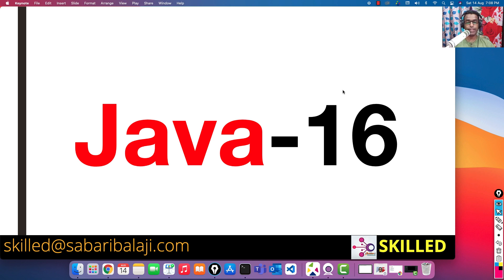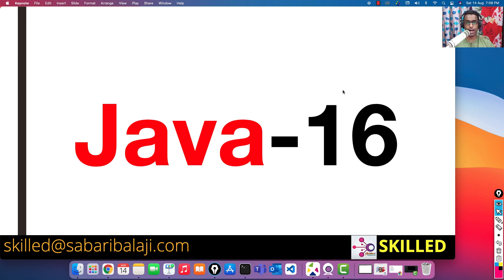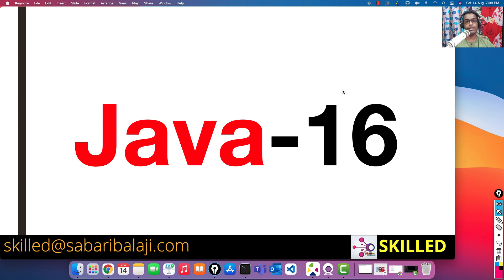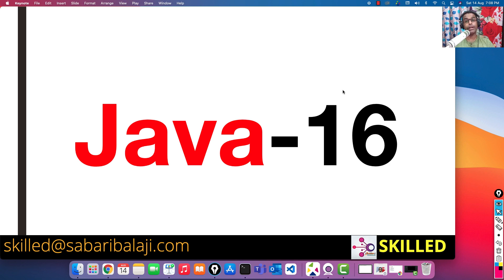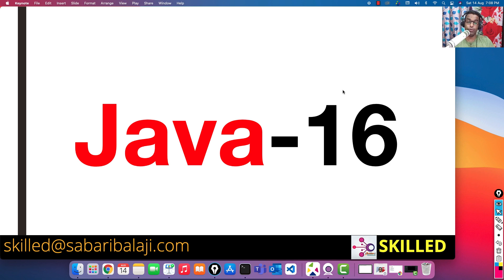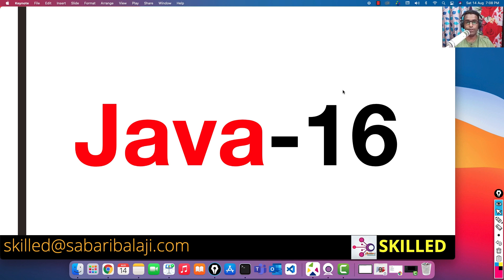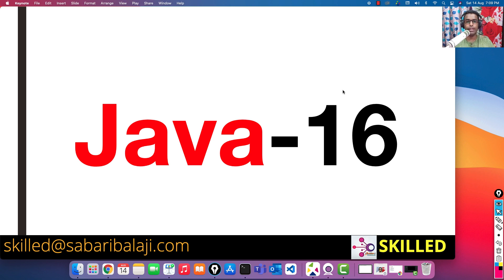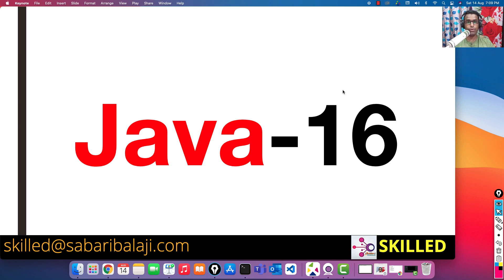Java-JDK-16-Intro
Java 16 - Complete Tutorial
Introduction to the Java 16 Playlist Video Series